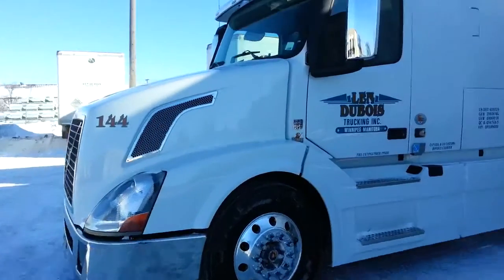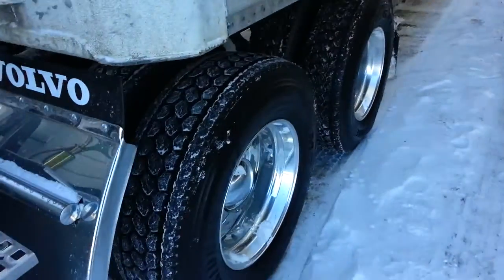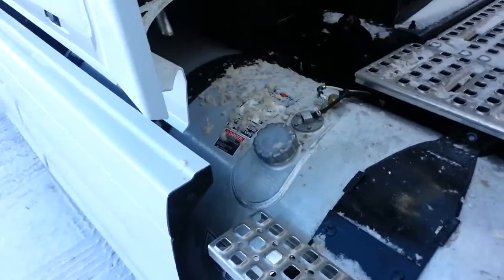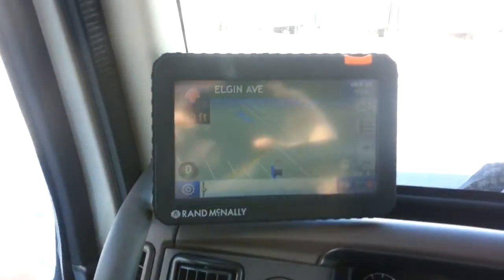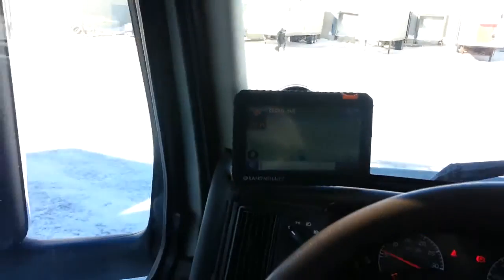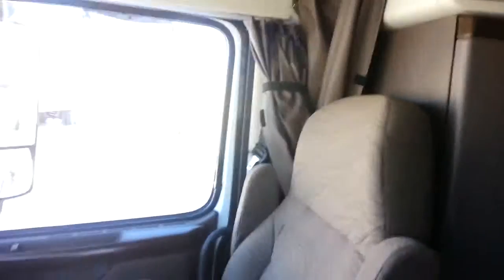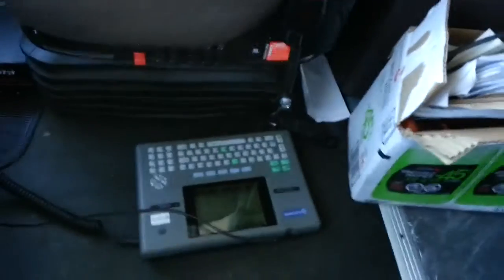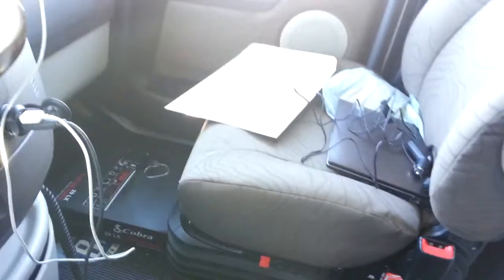Truck 144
Finally a new truck for good. Would out a lot of miles on 144 for a couple of years